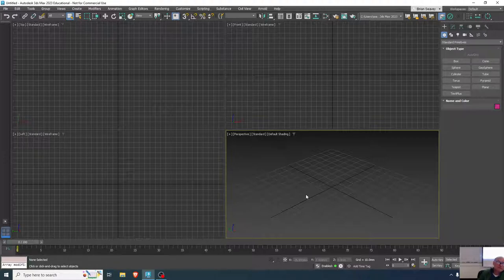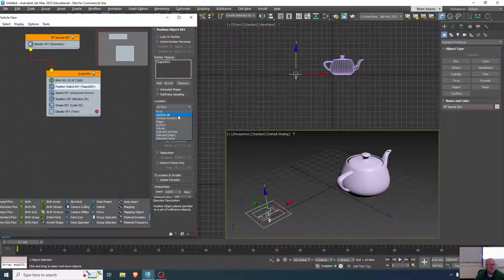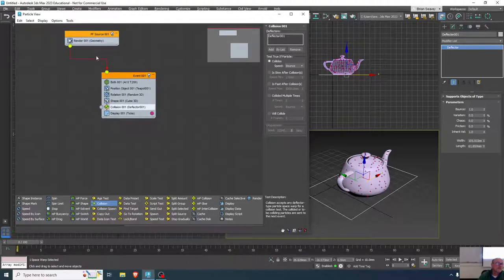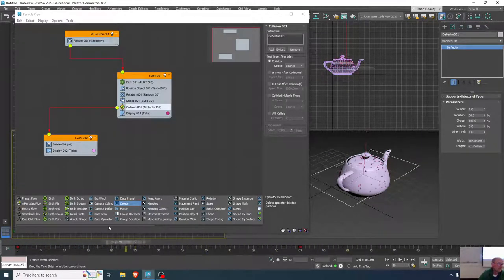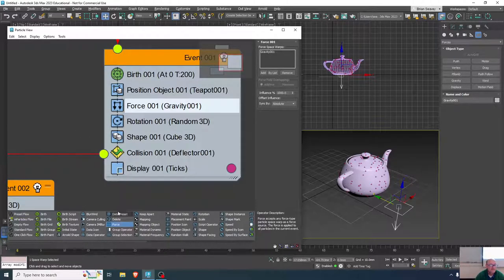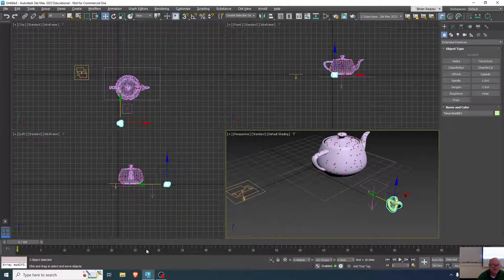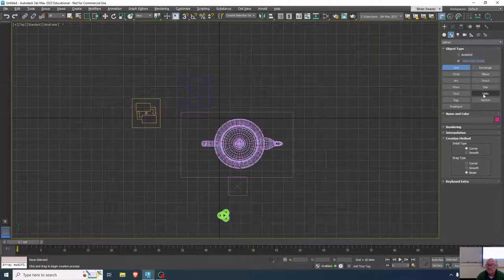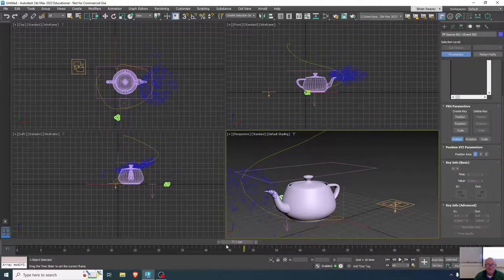Intro to 3ds max Particle Flow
Class session recording of introduction to 3ds max's Particle Flow